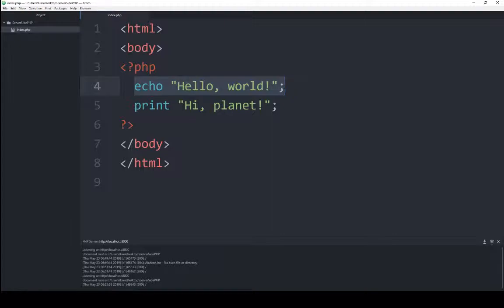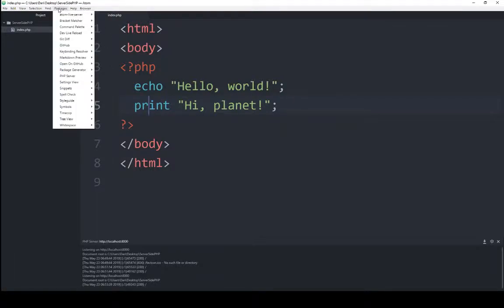Server-Side PHP: Part 1: Server Output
This video reviews the basic server output using PHP as a server-side programming language.